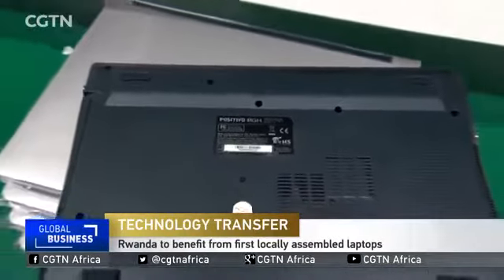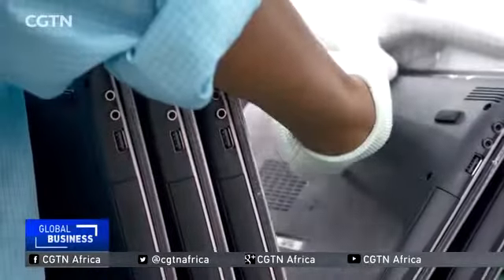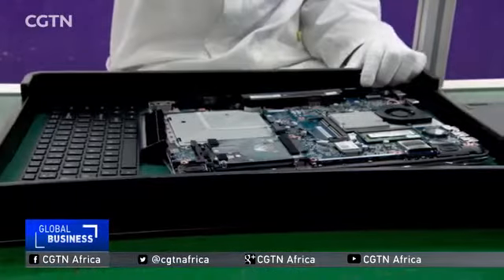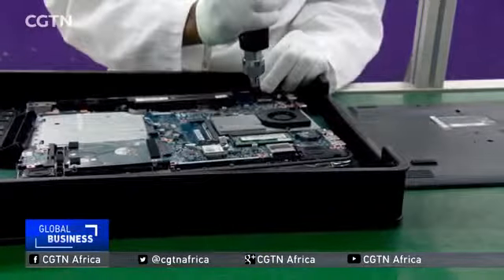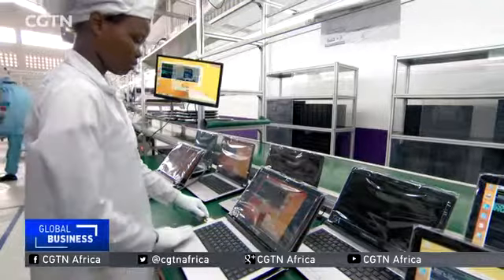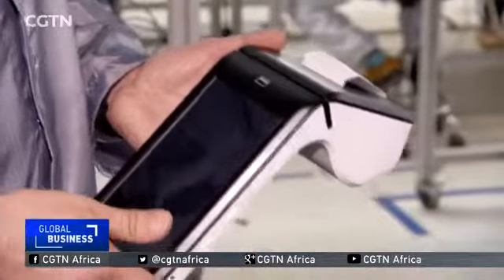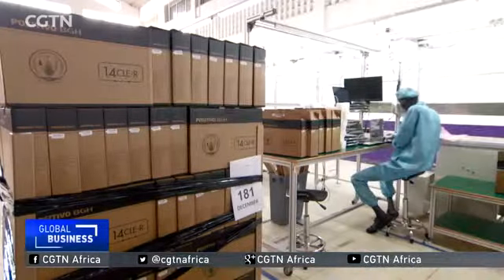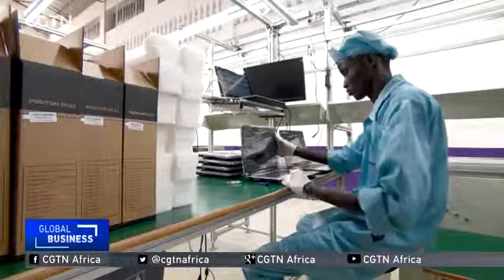34580 rizne economics CCTV Afrique Rwanda to benefit from first locally assembled laptop